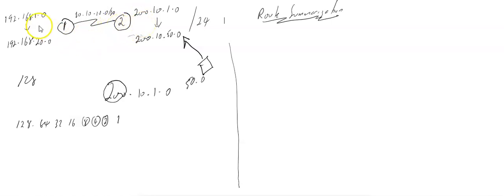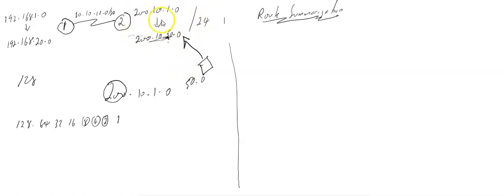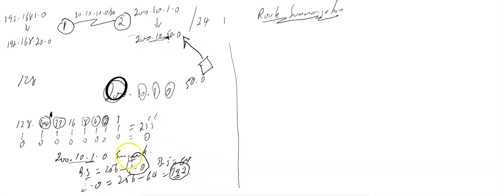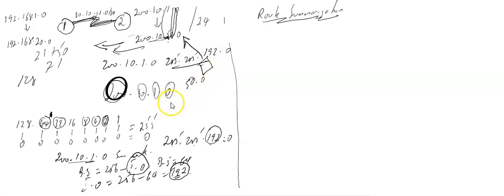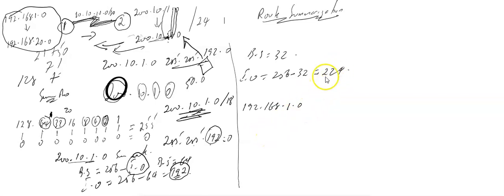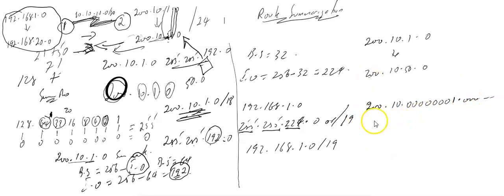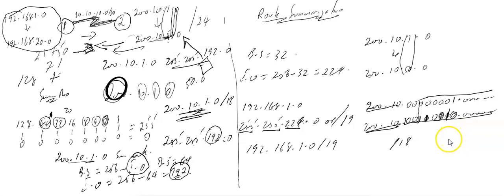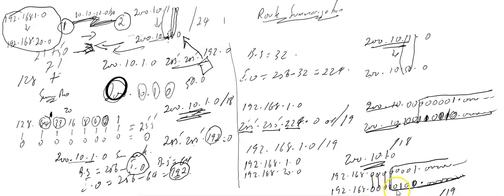Route Summarization in Networking Part1| The Easy Way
This videos  explains in details the benefits of route summarization, the two different methods used for summarization and analyze the method that is more effective of the two.